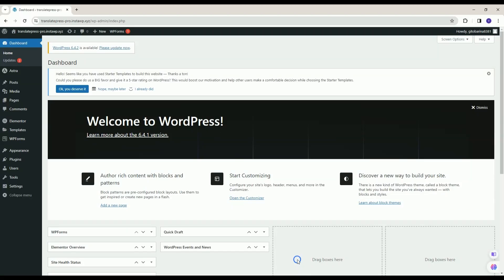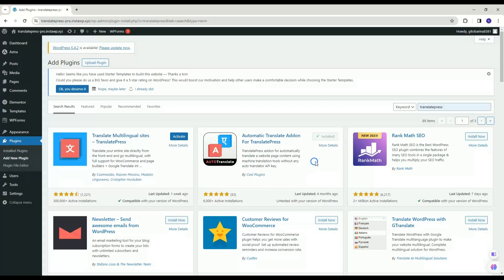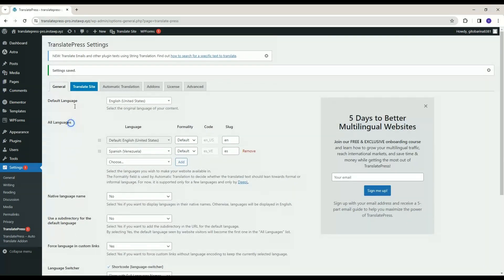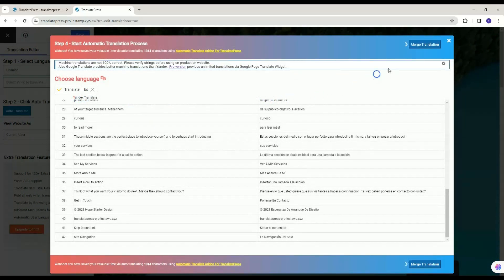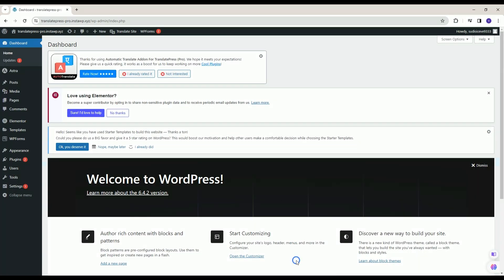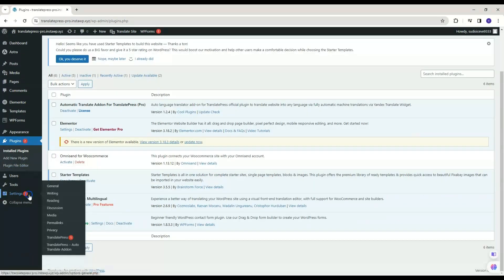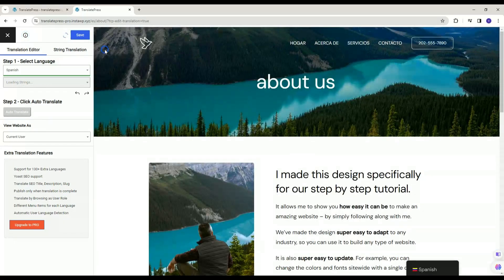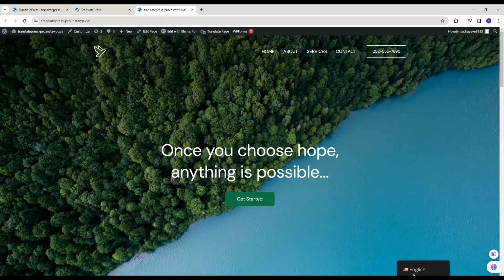Automatic Translate Addon for Translatepress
Use Automatic Translate Addon For TranslatePress and automate your manual website translation process with the help of Machine translation tools.

We regularly update guides on WordPress plugins.

[Timestamps]